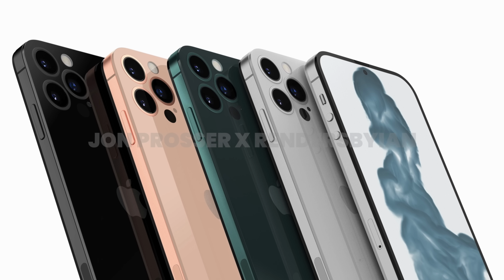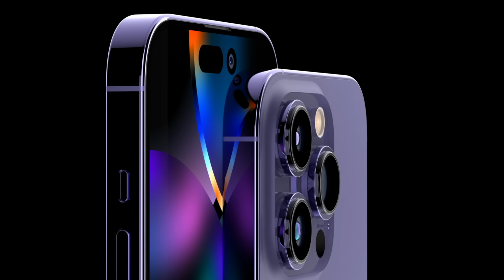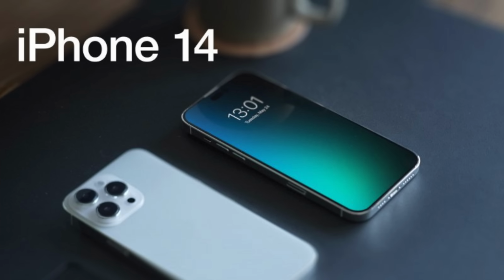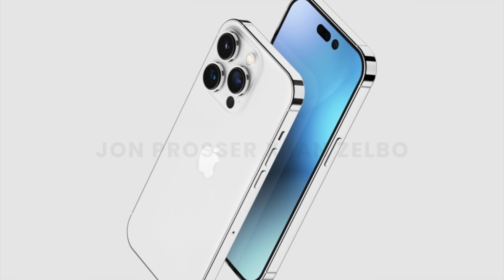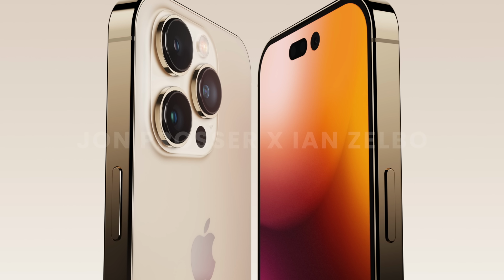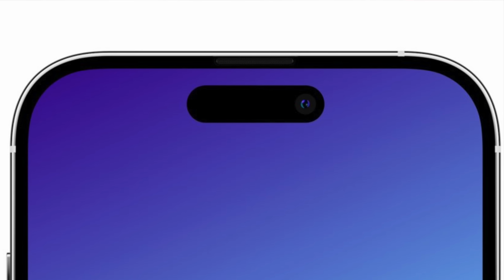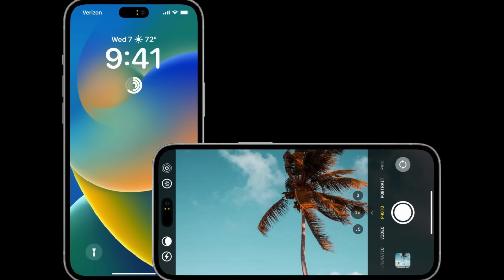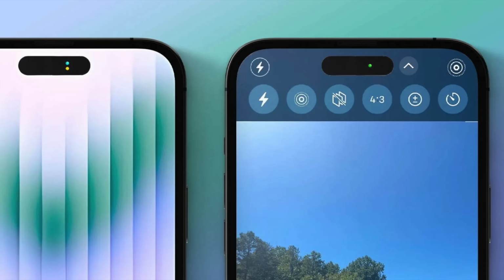iPhone 14 Pro LAST MINUTE DESIGN CHANGE (EVERYONE WAS WRONG!)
We are just one week away from Apple's September 7th event and we may have one of the biggest last minute design changes ever! Apparently, Apple will be changing the final design of the iPhone 14 Pro from the hole puch + pill shaped i that everyone has been seeing, to a uniform cutout. Furthermore, this cutout may have special designs associated with it like including the lights for the camera and microphone, and also a new UI area for controls for apps like the camera.

💻MacBook & Display🖥
M2 MacBook Air (256)
M2 MacBook Air (512)

⏭Desk⏮
Monitor Stand
Twelve South Curve Laptop Stand

Apple Magic Keyboard with Touch ID and Numeric Keypad
Apple Magic Trackpad
Logitech MX Master 3

🎧HeadPhones🎧
AirPods: Max
Master & Dynamics MH40

Nintendo Switch OLED (amazon)
Final Fantasy X

💾External SSD Drives💾
OWC Envoy (Newer Model)

➡ Other Desk Accessories ⬅
Belkin MagSafe 3-in-1 Wireless Charger
RodeCaster Pro II
Anker USB-C Hub (Blocks magsafe charger)
Anker USB-C Hub (Cable - Does not block magsafe charger)

🥤Coffee Coke